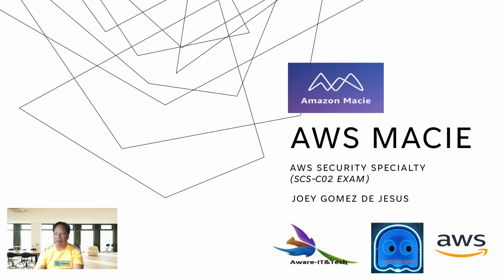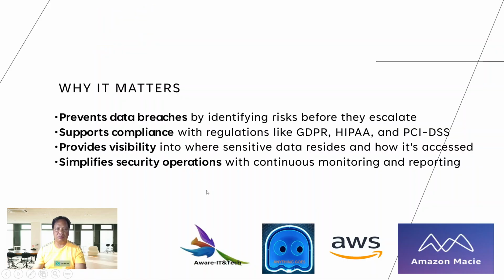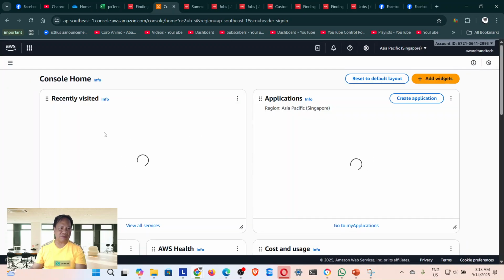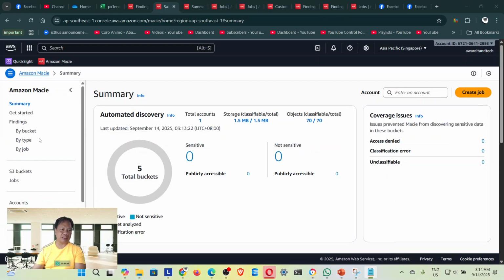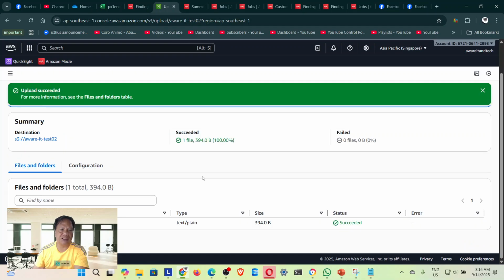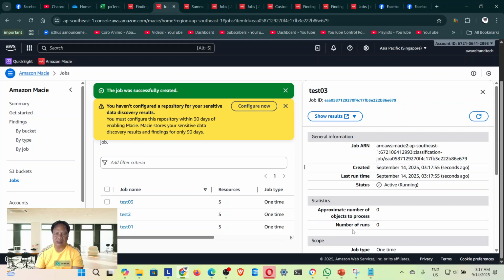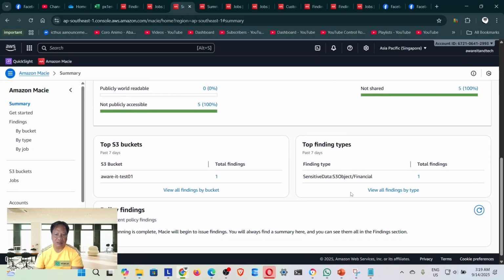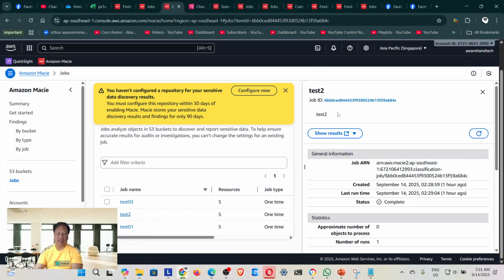AWS MACIE - EXAM Review for AWS Security Specialty Exam (SCS - C02)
AWS MACIE  - Security Specialty Exam SCS C02
- by Joey Gomez De jesus jr

🧠 What Is Amazon Macie (Comprehensive Overview)
🔍 Core Purpose
Macie is a fully managed data security service that:
- Discovers sensitive data (e.g., PII, credentials, financial info)
- Classifies it based on content, context, and metadata
- Protects it by generating findings, alerts, and compliance insight

🧪 Key Capabilities of Amazon Macie
- Detects and classifies sensitive data in Amazon S3 using machine learning and pattern matching
- Supports both one-time and scheduled classification jobs for flexible scanning
- Identifies data types like PII, financial information, credentials, and custom patterns
- Generates detailed findings with severity levels, object metadata, and exposure context
- Integrates with AWS services like Security Hub, CloudWatch, and EventBridge for automation
- Helps meet compliance requirements for frameworks like GDPR, HIPAA, and PCI-DSS
- Detects anomalies in data access patterns to uncover insider threats or misconfigurations
- Offers centralized visibility into your S3 data security posture across accounts and Regions

✅ What Macie Scans
- Objects stored in Amazon S3
- Supported file types like .txt, .csv, .json, .docx, .pdf, and .xlsx
- Objects encrypted with symmetric KMS keys that Macie has permission to use
- Existing objects at the time the classification job is triggered
- Content that matches managed data identifiers (e.g., PII, financial data, credentials)
- Objects in buckets across accounts and Regions (if configured properly

❌ What Macie Does Not Scan
- Objects encrypted with asymmetric KMS keys or inaccessible CMKs
- Unsupported file types (e.g., .zip, .exe, images, audio files)
- Objects uploaded after the job starts (unless a new job is triggered)
- Buckets that are excluded from the job configuration
- Objects that exceed size limits or are corrupted
- Data stored outside of S3 (e.g., EBS, RDS, DynamoDB)

test file for macie save as test.txt
Macie test
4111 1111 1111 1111  ← Visa
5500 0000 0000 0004  ← MasterCard
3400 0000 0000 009  ← American Express
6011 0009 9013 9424  ← Discover
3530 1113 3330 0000  ← JCB
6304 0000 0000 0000  ← Maestro
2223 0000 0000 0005  ← MasterCard (new range)
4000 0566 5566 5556  ← Visa
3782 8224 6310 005  ← Amex test format
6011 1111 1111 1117  ← Discover